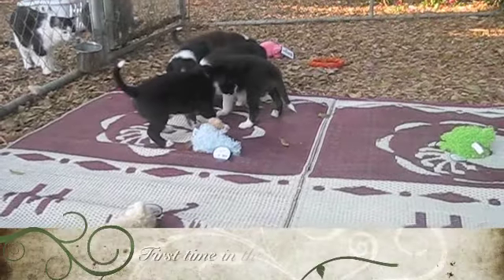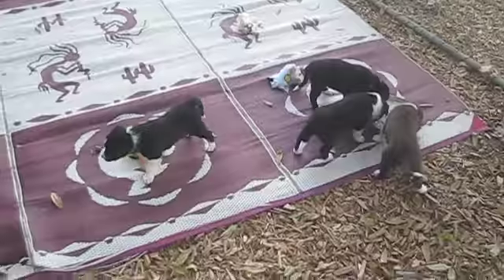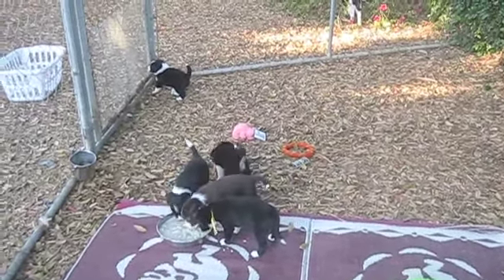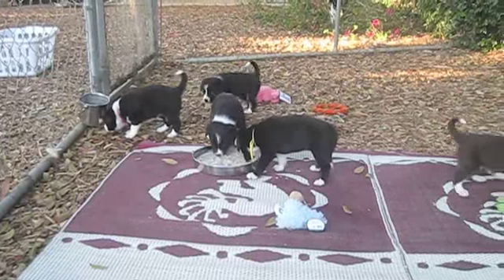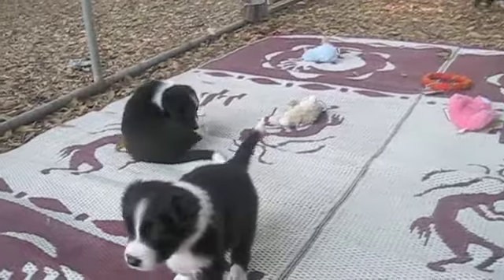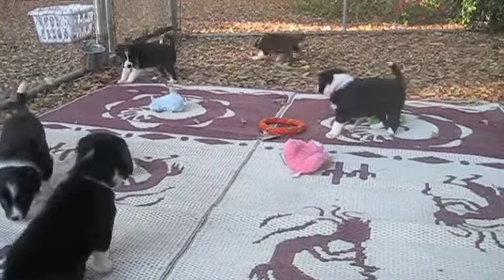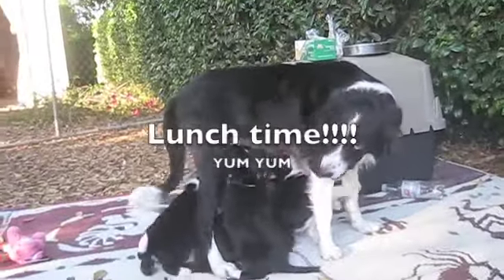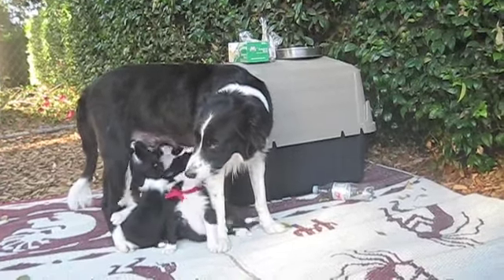Taser/Bryn Puppies Four Week birthday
First time in their new daytime outdoor pen